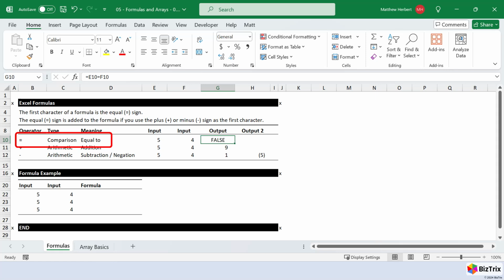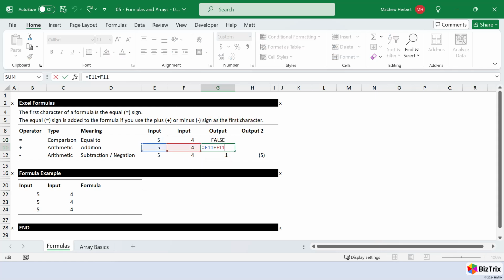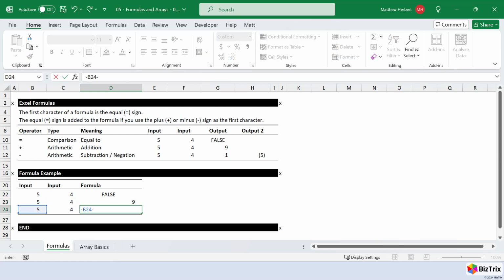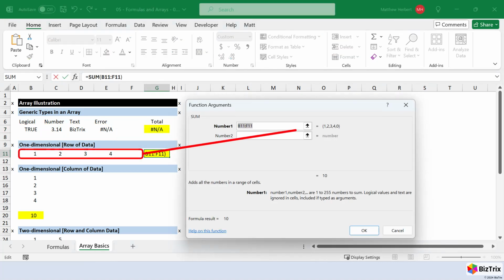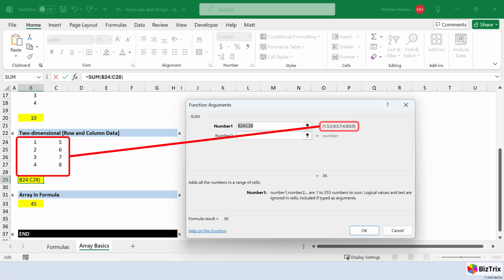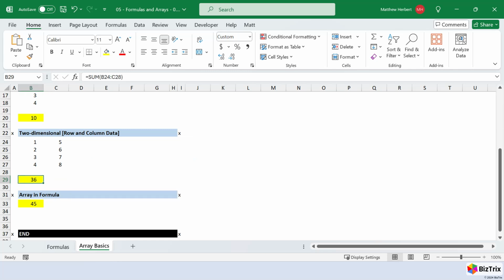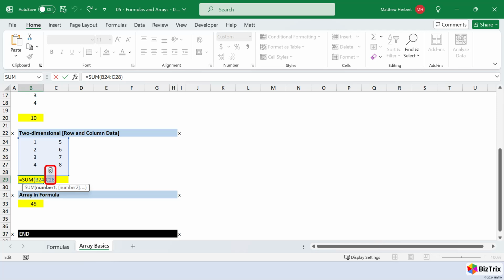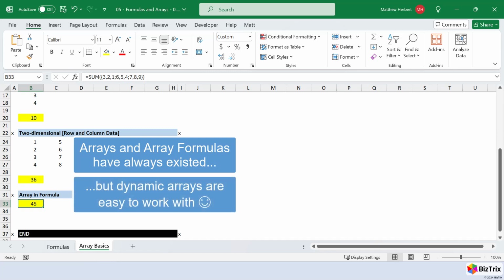Excel, Organize for Efficiency: Formulas and arrays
Learn how to add formulas to Excel. You'll learn what an array is, its notation, and its behaviors. The other lessons in the Course cover dynamic arrays in depth, cascading formulas, and the spill behavior.